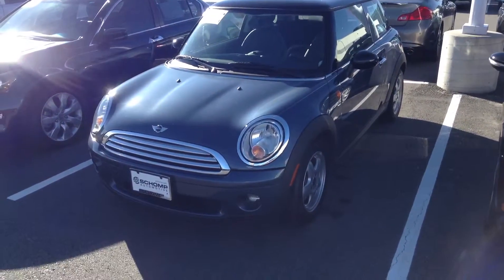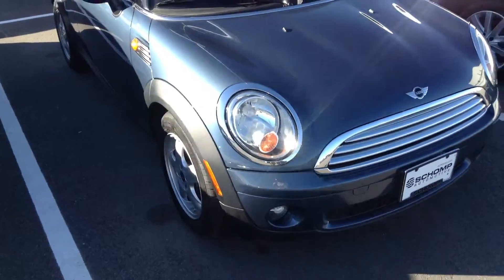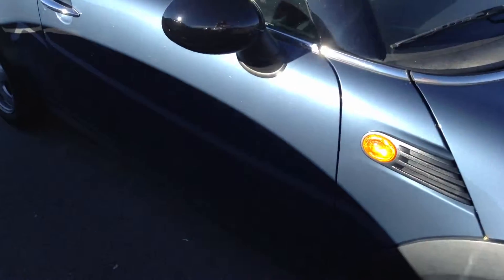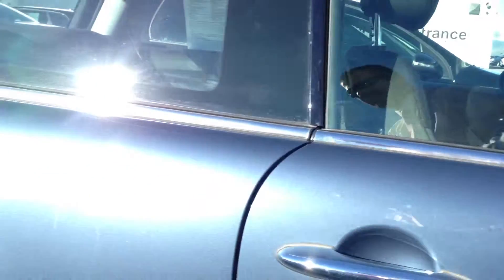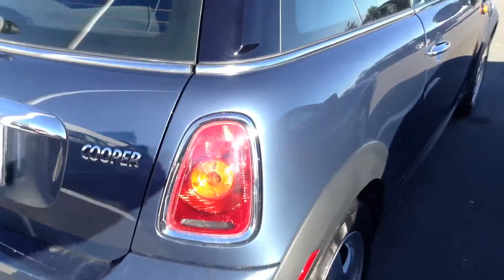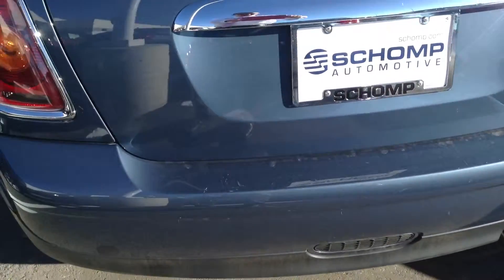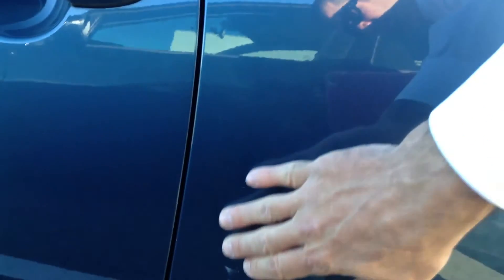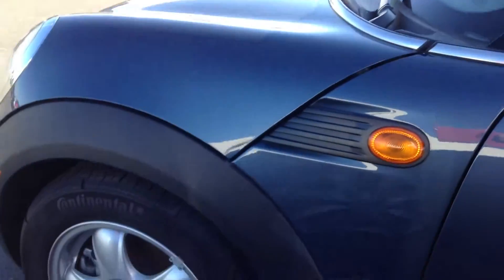Si Mini RB